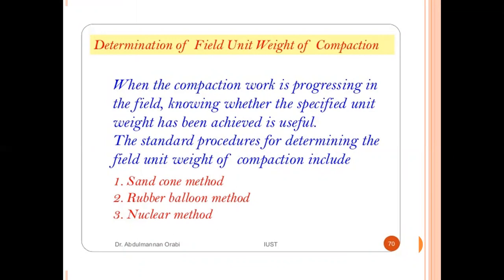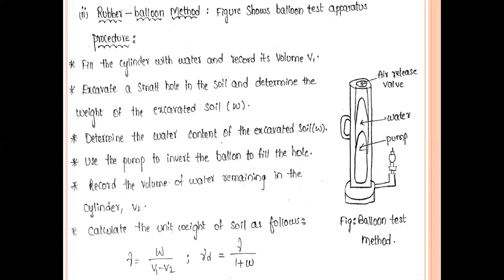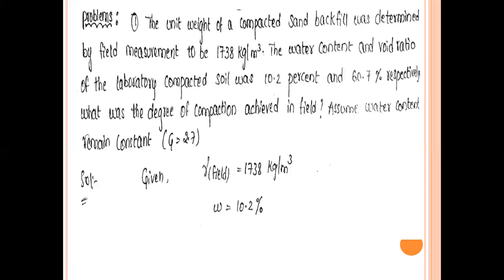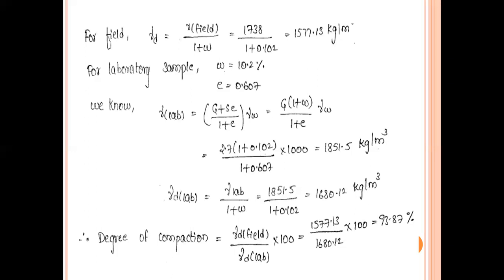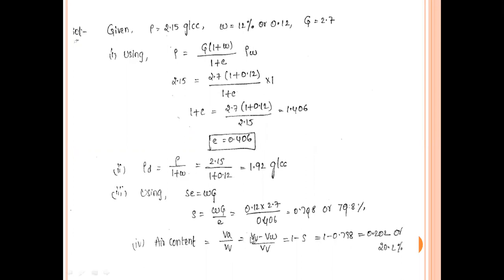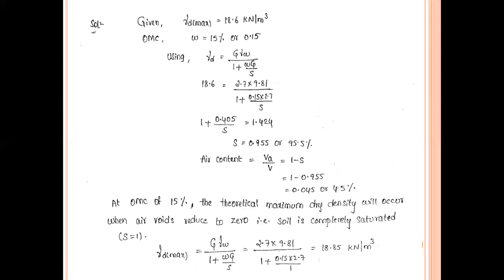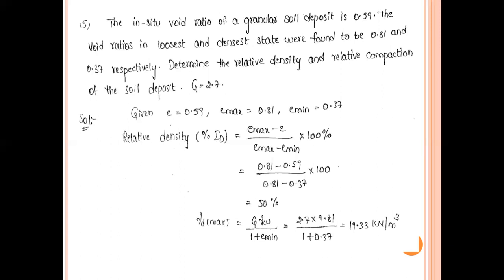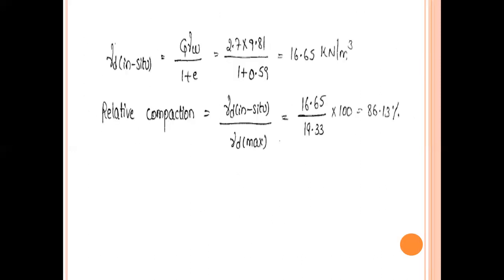JNTUK R16 III CIVIL SEM 2 SUBJECT GT 1 UNIT I TOPIC NAME unit weights of compaction and problems